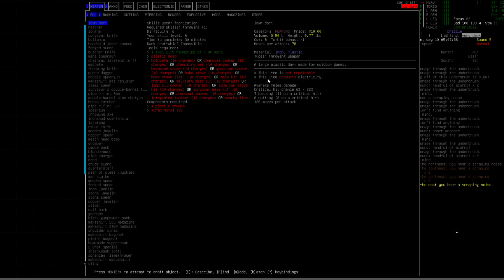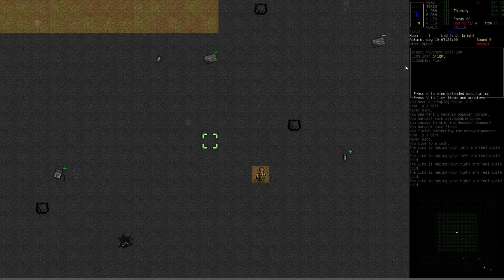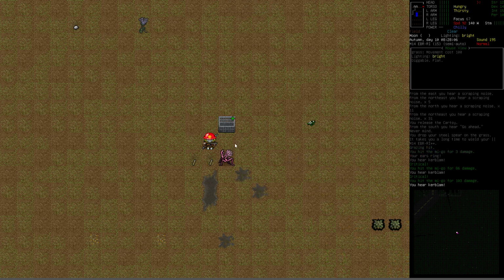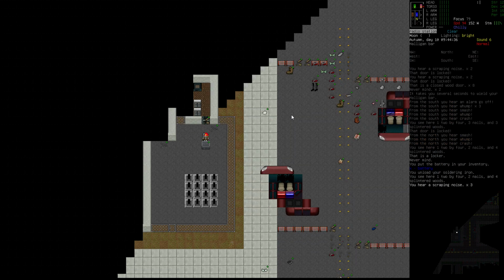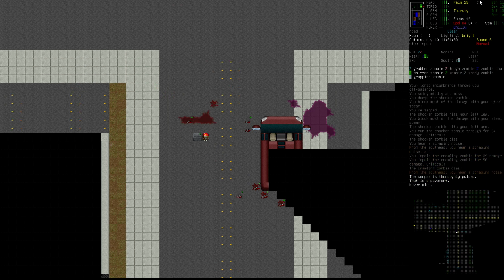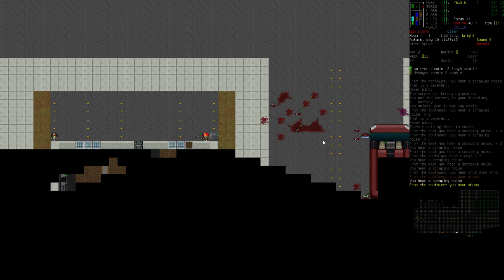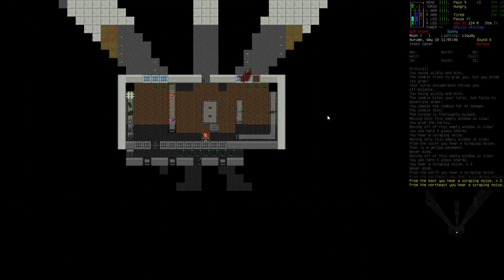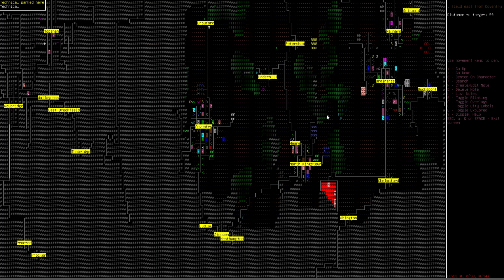Cataclysm DDA - Episode 57 - Get Technical